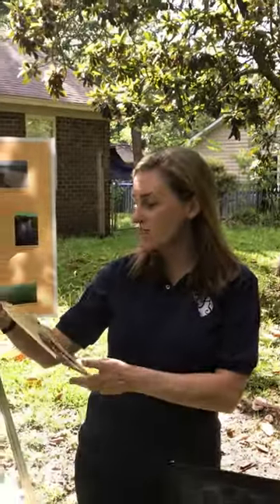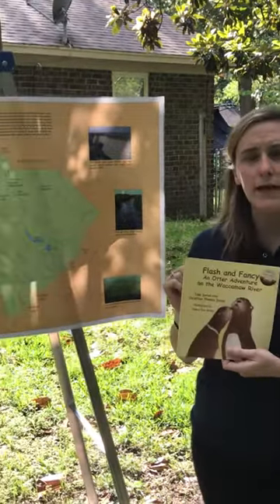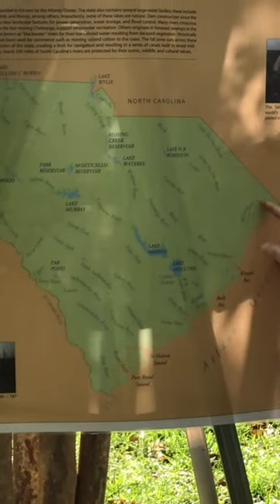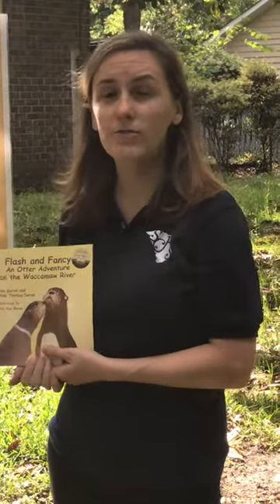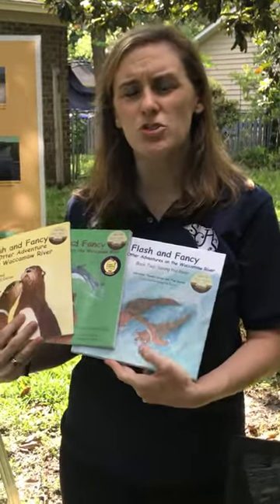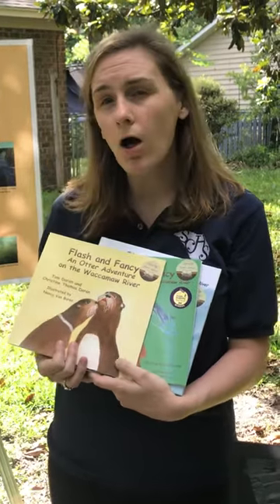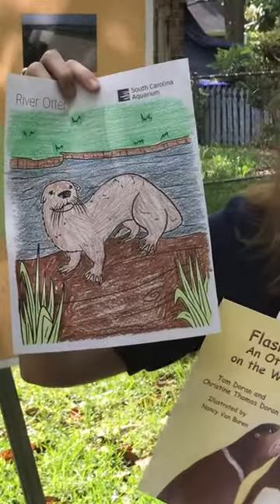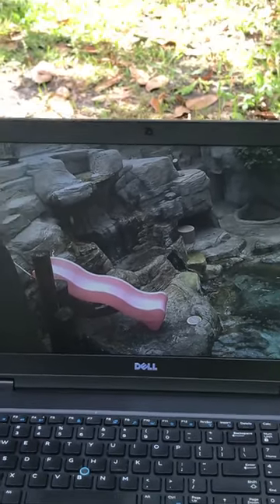River Otters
Join Bailey Knight today as she talks about one of our favorite South Carolina animals - the river otter!